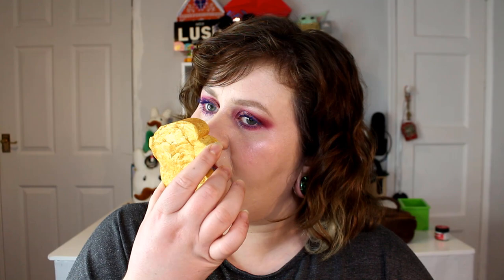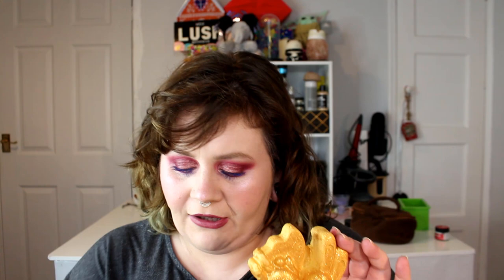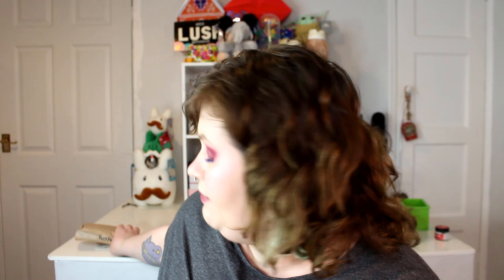MY LUSH EASTER 2022 HAUL | Hopping into Spring with some egg-cellent goodies!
Hi Guys,

I hope you're all doing well! Although it's a gloomy day the new Easter/Spring range has brightened my day.

Thanks Sarah :3